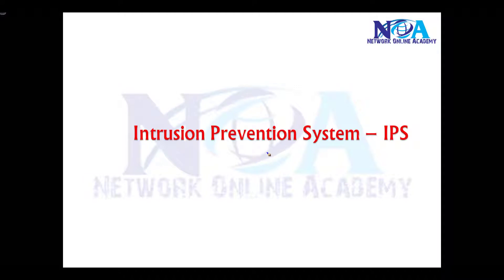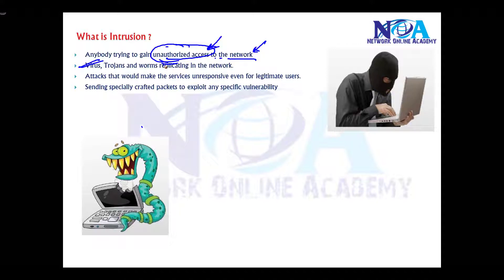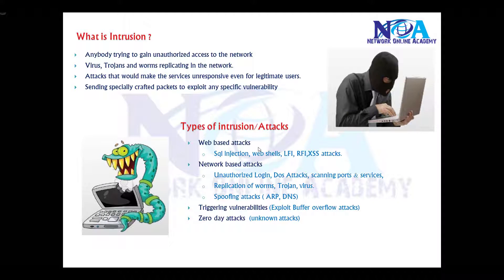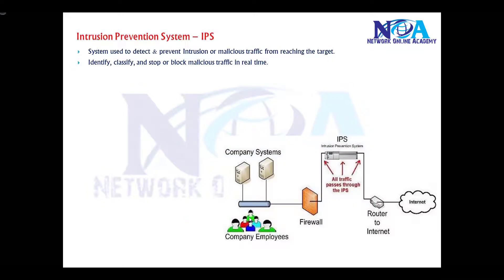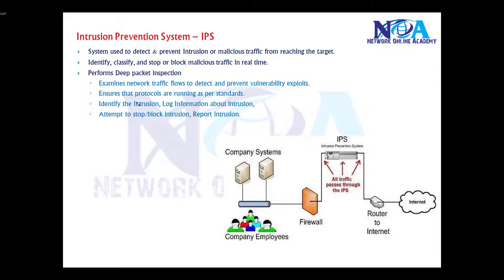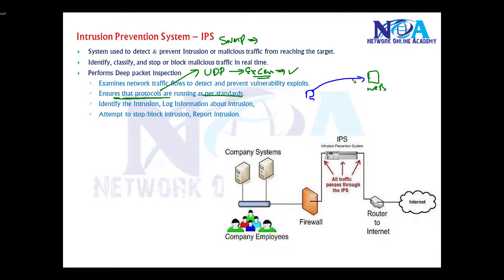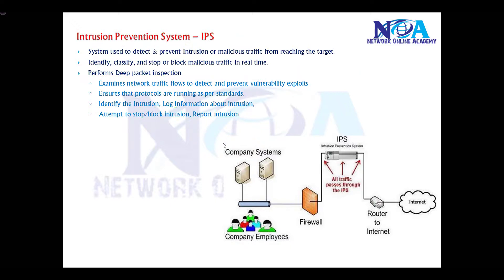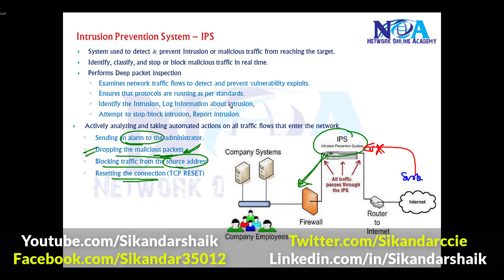"Intrusion Prevention System (IPS): Understanding Threat Protection"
Cyber threats are evolving rapidly, making Intrusion Prevention Systems (IPS) a critical component of network security. In this video, Sikandar Shaik explains IPS technology, its working principles, and how it protects networks from cyber attacks. Whether you are a cybersecurity professional or a networking student, understanding IPS is essential for securing modern IT infrastructures.

What You Will Learn:
✔ What is an Intrusion Prevention System (IPS)?
✔ Difference Between IPS and Intrusion Detection System (IDS)
✔ How IPS Monitors and Blocks Malicious Traffic
✔ IPS Deployment Modes: Inline vs. Passive
✔ Signature-Based vs. Anomaly-Based Detection
✔ IPS in Firewalls and Network Security Devices
✔ Real-World IPS Implementation and Best Practices

An Intrusion Prevention System actively monitors network traffic and takes immediate action to block potential threats before they cause harm. Unlike IDS, which only detects attacks, IPS prevents security breaches in real-time, making it a key defense mechanism in enterprise environments.

This video covers the fundamentals of IPS, its practical use cases, and configuration insights to help network engineers, cybersecurity specialists, and IT professionals strengthen network security. The session also includes examples of how IPS works in Cisco security devices and other network infrastructures.

🔹 Network & Security Professionals
🔹 CCNA & CCNP Security Aspirants
🔹 IT Professionals Learning Cybersecurity
🔹 Anyone Interested in Threat Protection